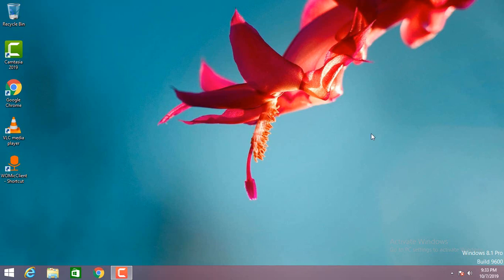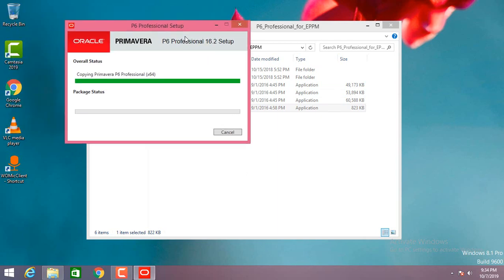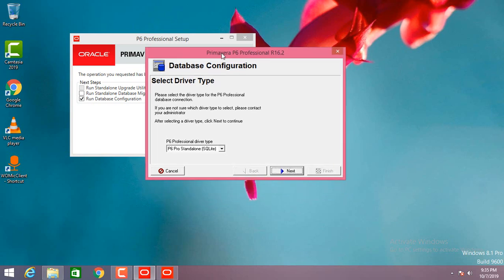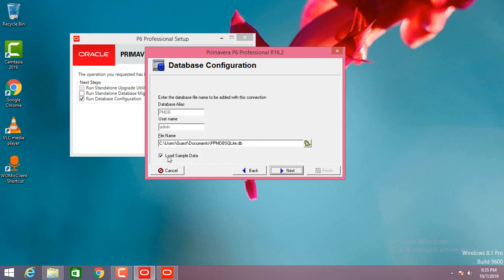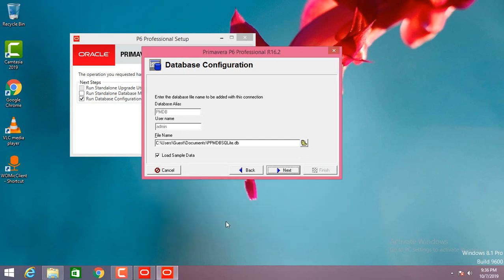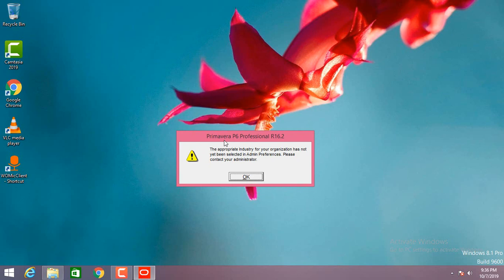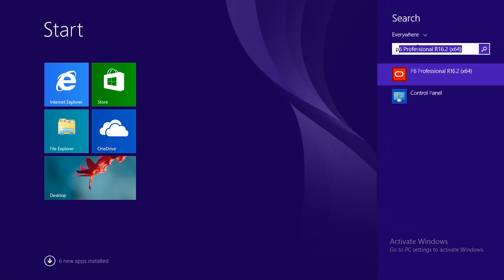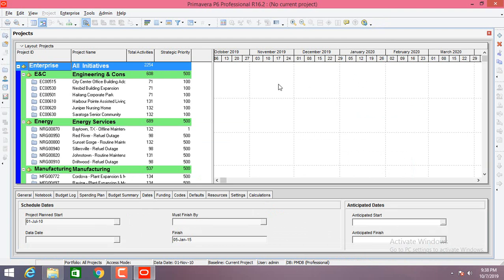HOW TO INSTALL ORACLE PRIMAVERA P6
HRK